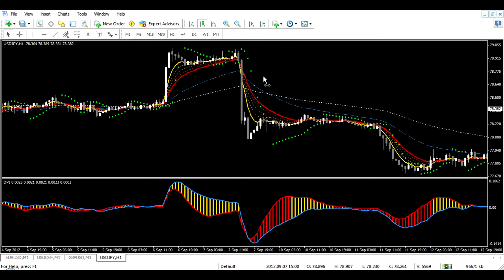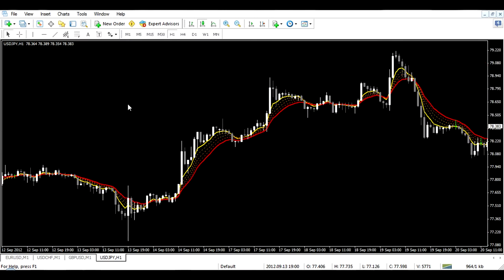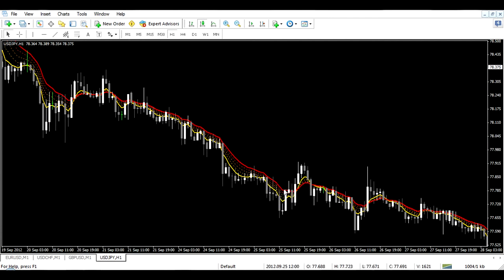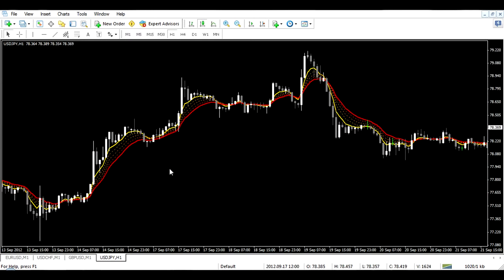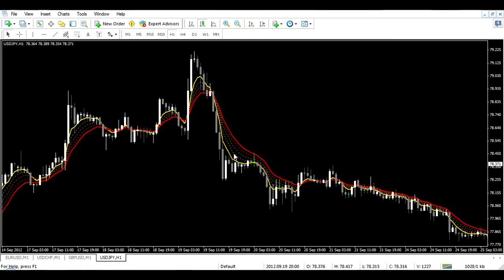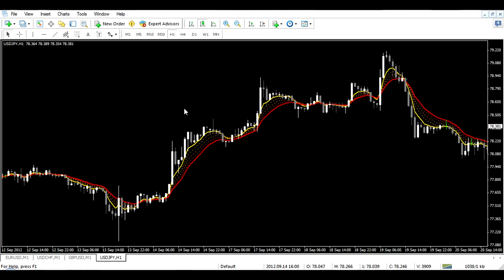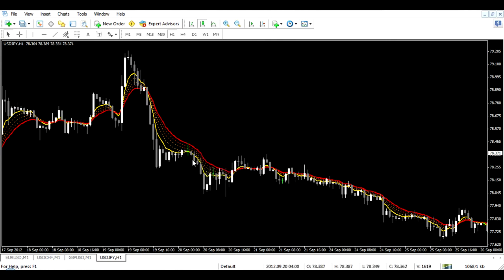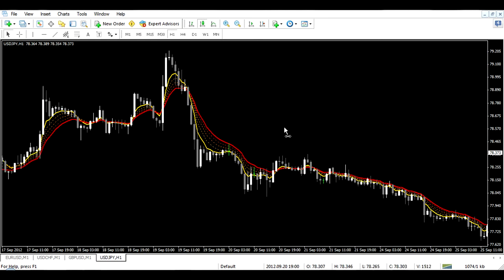3 Ribbon Trade